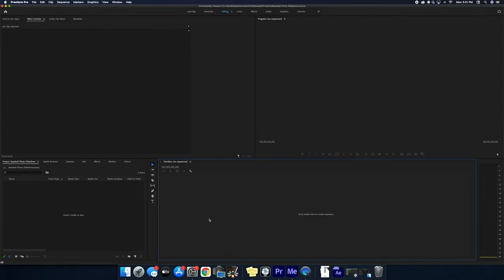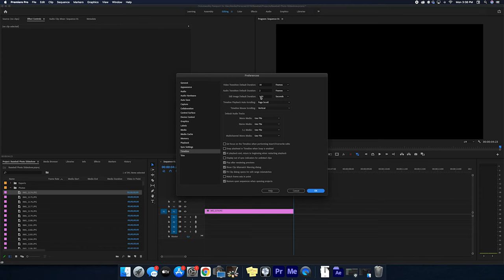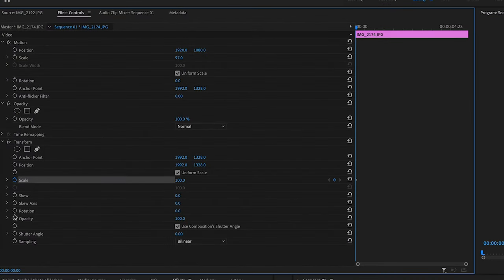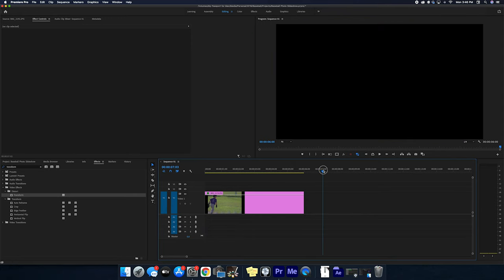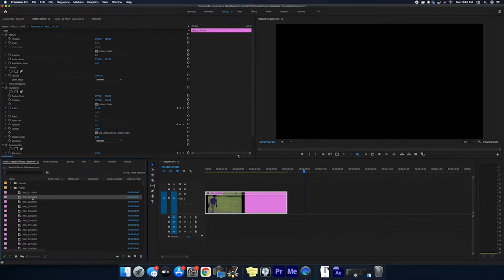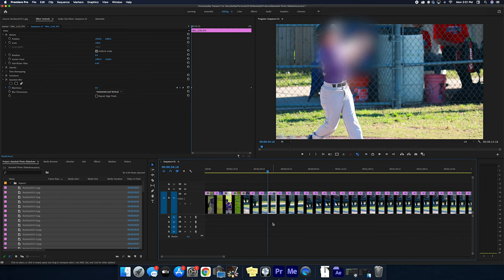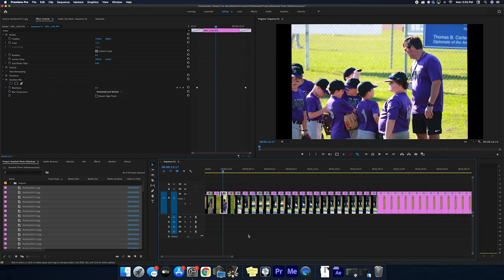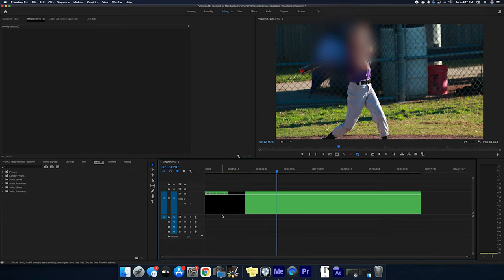EASY Photo Slideshow in Premiere Pro | TUTORIAL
It's inevitable. If you're a video creators, photographers, editors, etc. you will be asked at some point to make a slideshow for someone. A family member, friend or a loved one. It'll be for something you can't say no to like a wedding, funeral, bar mitzvah or something like that. This video will help you put together a beautiful photo slideshow with unlimited photos in as little as 10 minutes! Let's get started.

Audio Gear:
• My shotgun mic
• Good cheap shotgun mic

Lighting Gear:
• Great low budget LED light
• Incredible LED light

0:00 Intro
0:50 Why I Made this Video
1:53 Setting up the project
3:34 Adding Motion
5:48 Adding Effects
6:24 Prepare to Add Transitions
7:15 Copy Setting to All Clips
8:17 Adding Transitions
9:25 Make a Dynamic Background
10:30 Re-Time the Slideshow
11:28 Thanks for Watching!

Thanks for checking the video out! If you liked this one, you'll probably like some of my other videos.